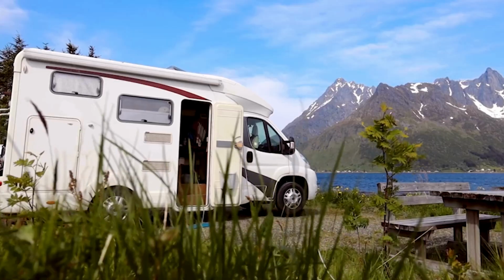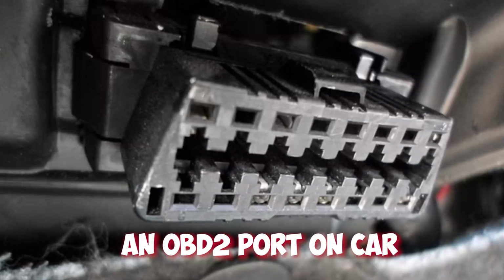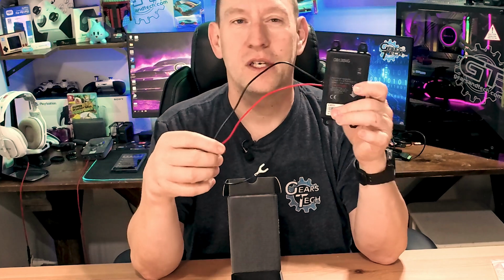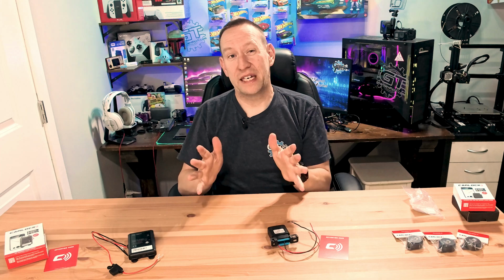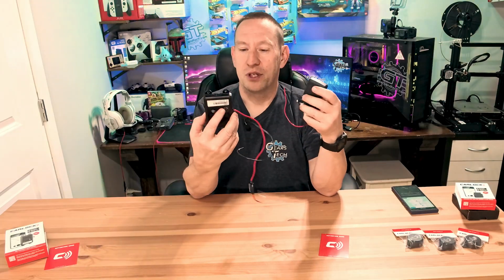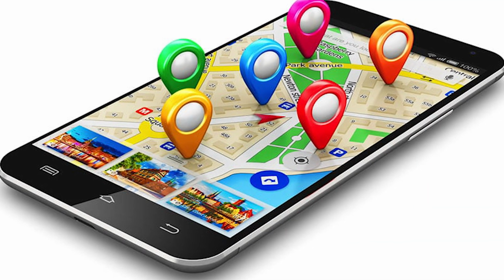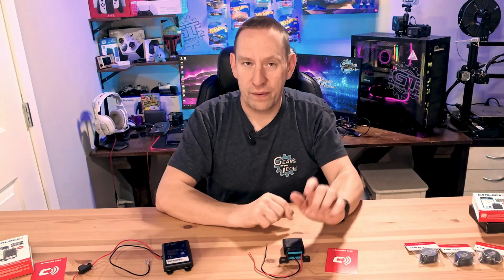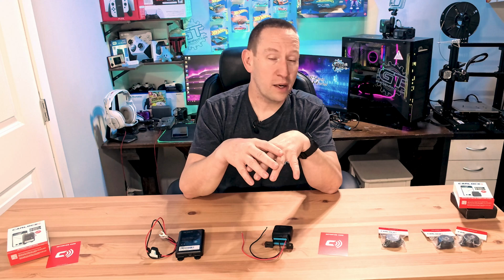Theft Proof? - RV Tracking with Carlock!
Welcome to Gears and Tech! ~ We rent our Camper RV out on Apps like RVEzy and Outdoorsy. But, how do you protect your RV against theft, or renters not returning it on time? This is an EASY tracker that can install on your Motorhome, boat or RV easily and provide real time tracking with process location info. WAY better than Apple Air Tags. Lets have a look

Grab your Carlock Tracker here

Carlock Wired
OBD2 Carlock Tracker
OBD2 Power Cable
Bluetooth Vibration Sensor

👌 S U B S C R I B E : You could win cool stuff from EXCLUSIVE Subscriber ONLY Give aways! 👌